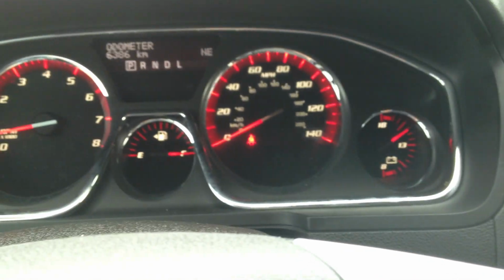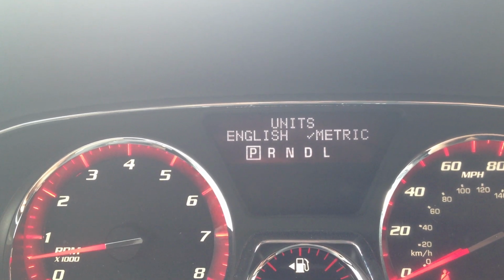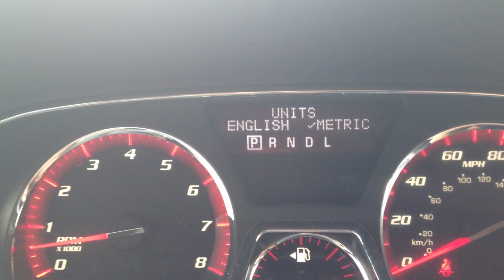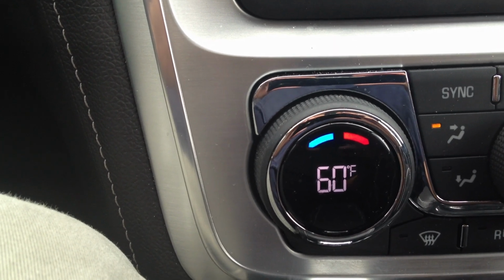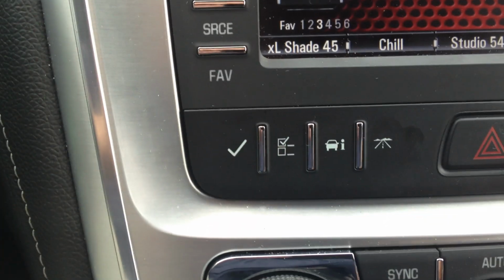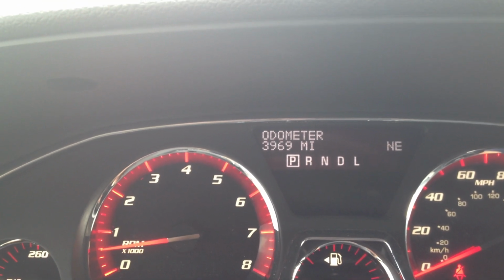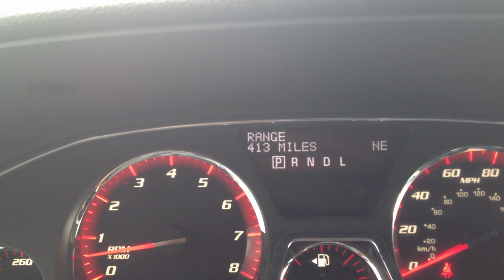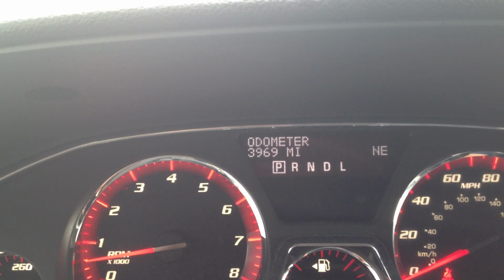'14 GMC Acadia SLT - Odometer/ Temperature Display Configuration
Quick tutorial.  Demonstrates how to change your odometer and temperature displays in the 2014 GMC Acadia from Canadian metrics to U.S./English for mileage and temperature readings.